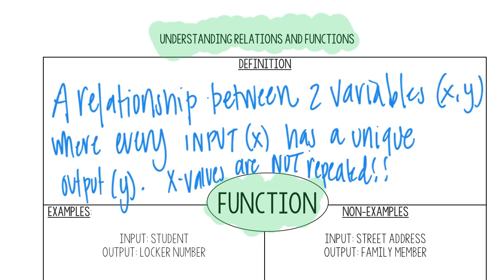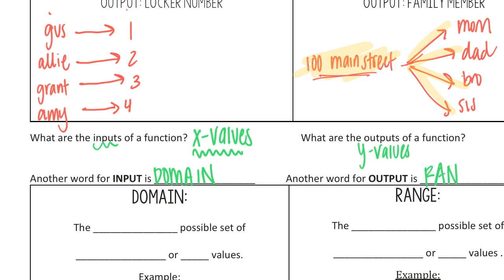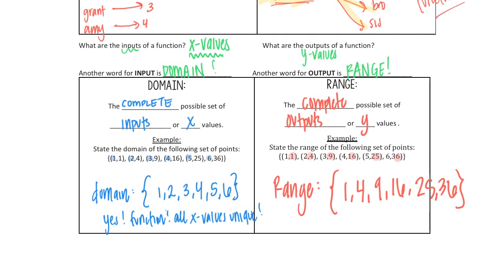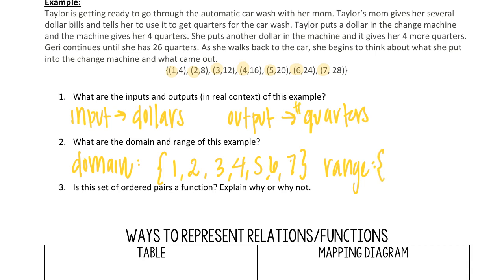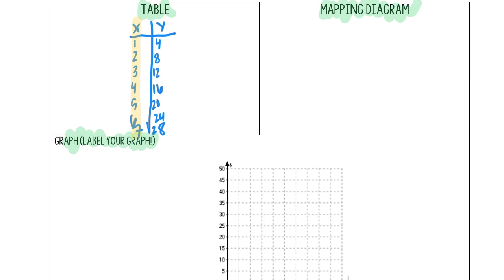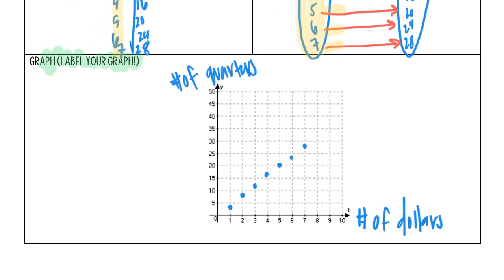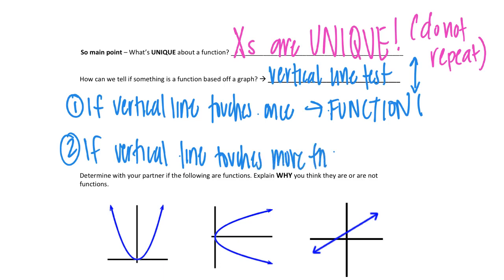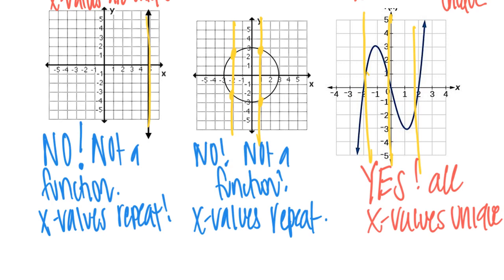Introduction to Functions Notes